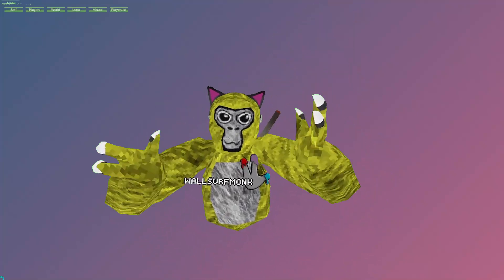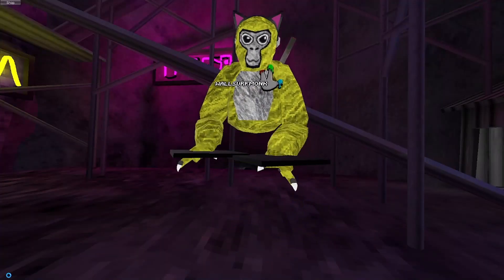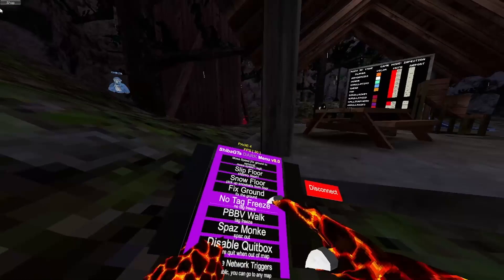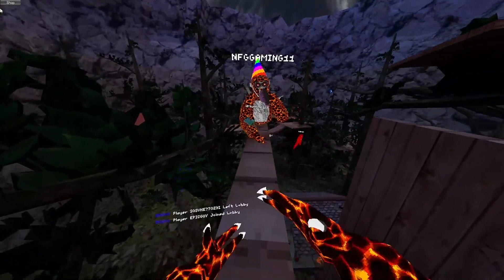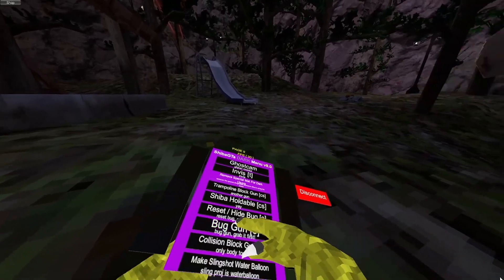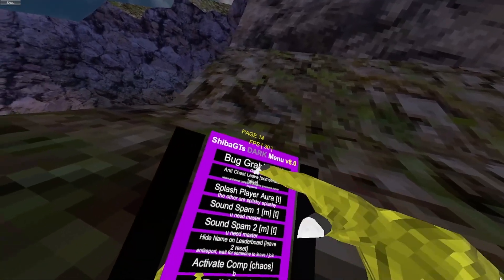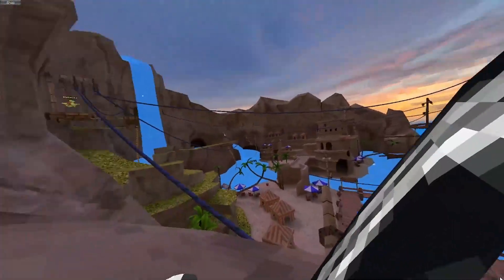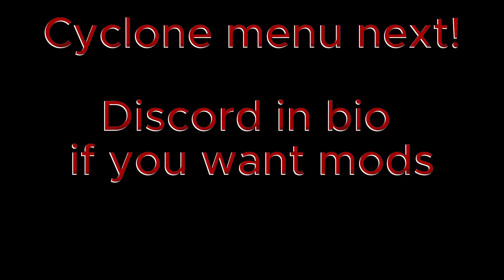The most OP FREE Gorilla Tag mod menu (Shiba's DARK Menu)